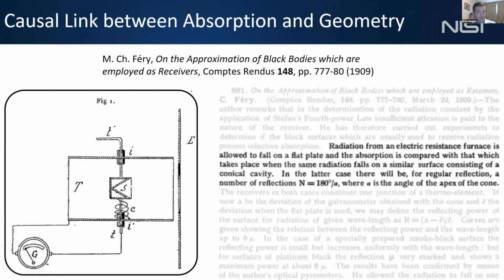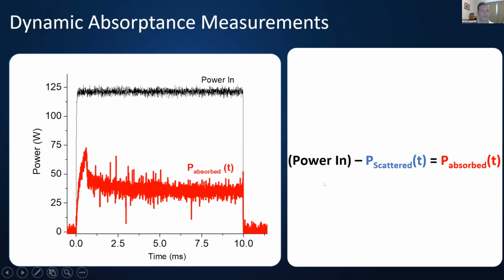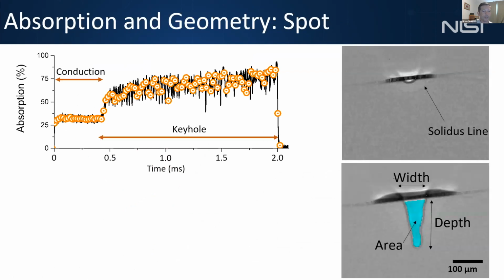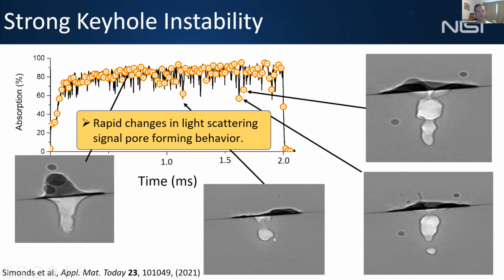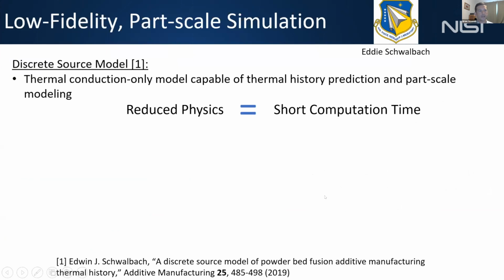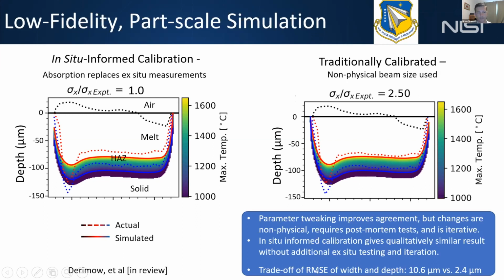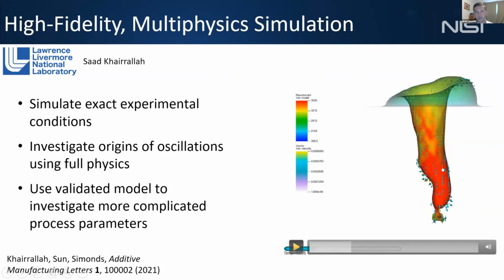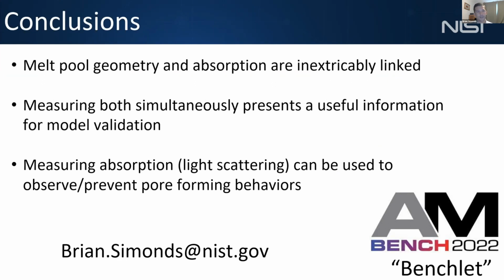Brian Simonds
Sim-AM 2021